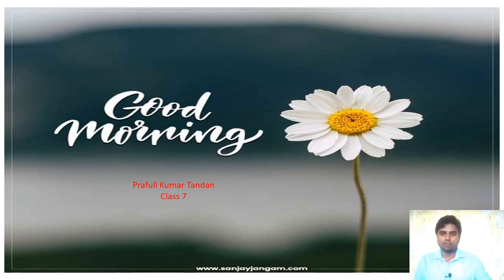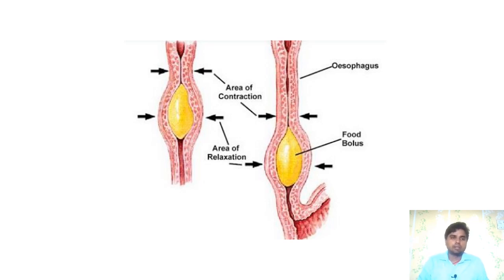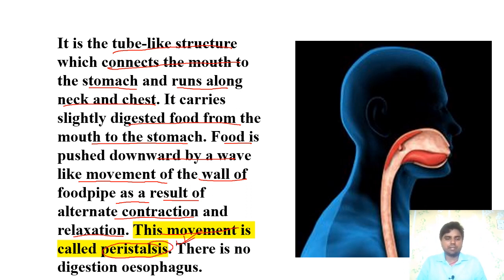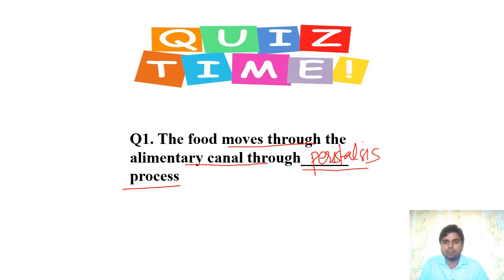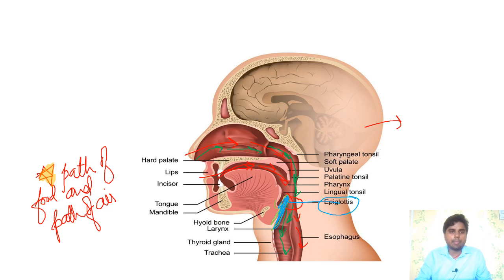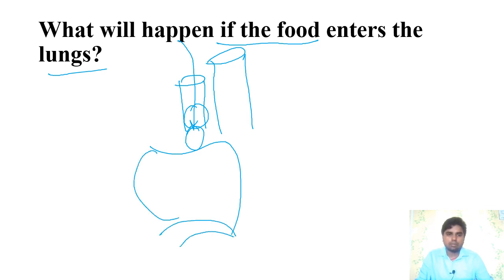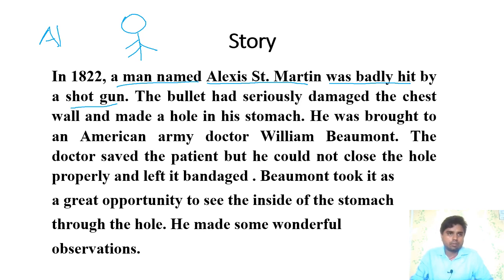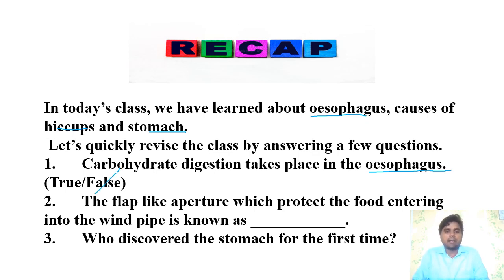Lesson 7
oesophagus, causes of hiccups and stomach.